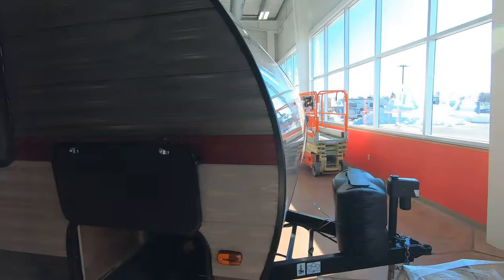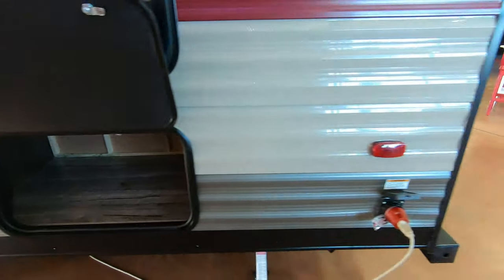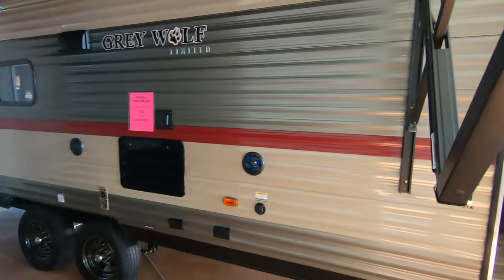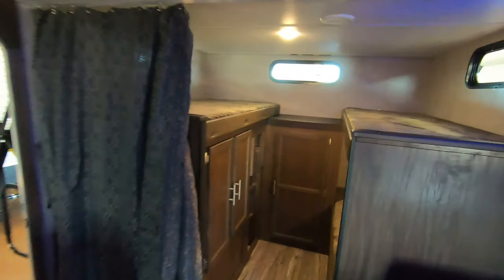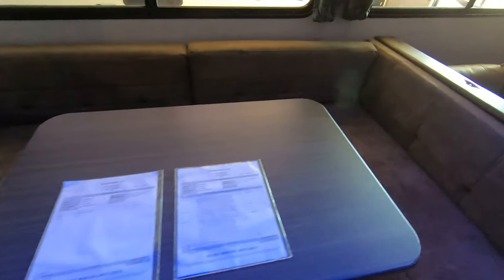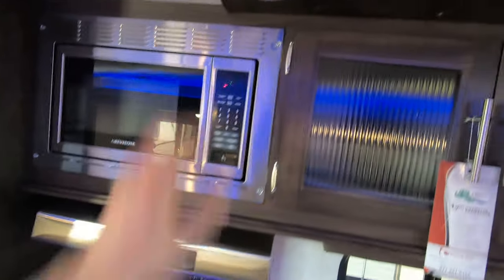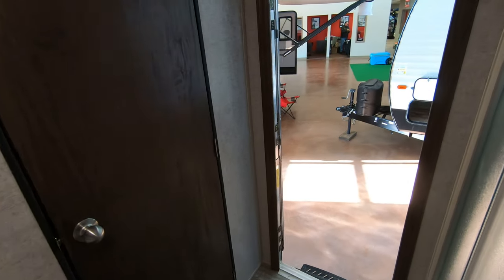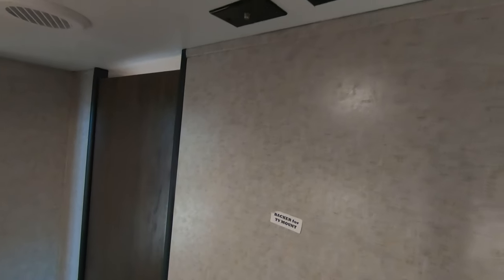2019 Grey Wolf 29TE Bunk House Travel Trailer with Great Outside Kitchen!